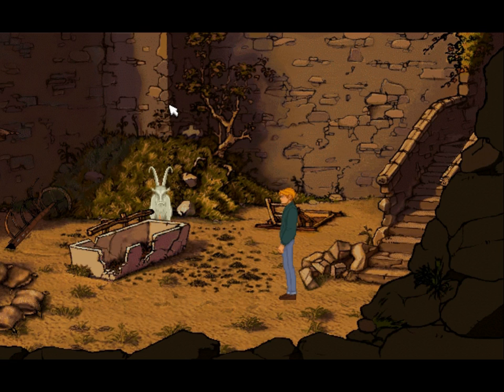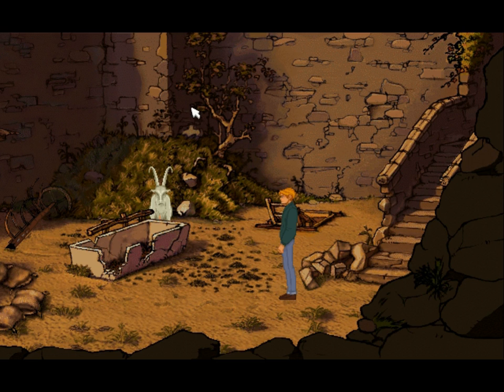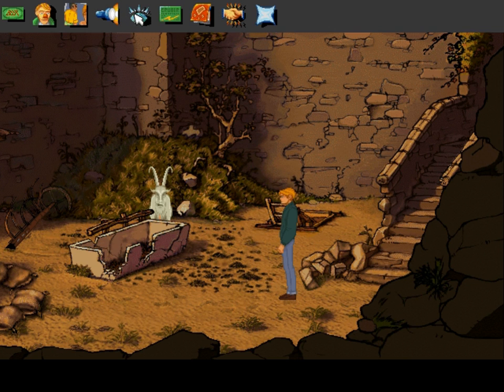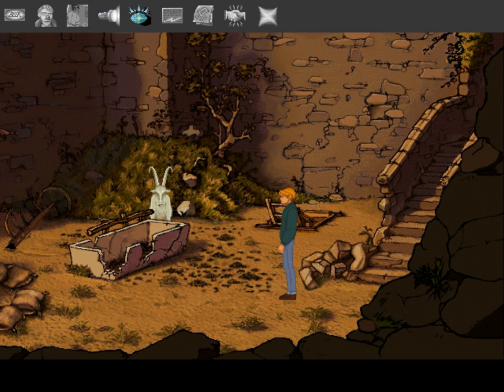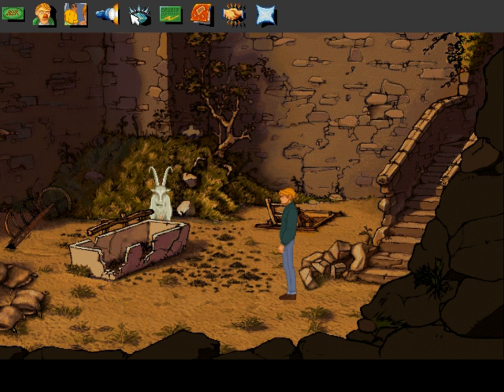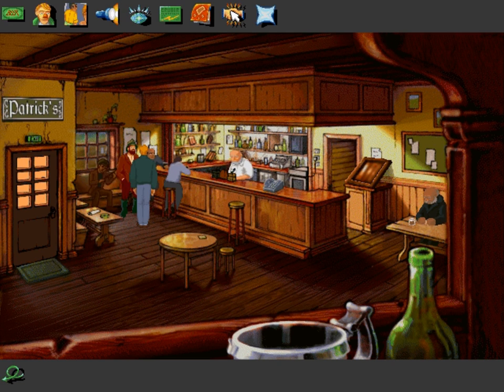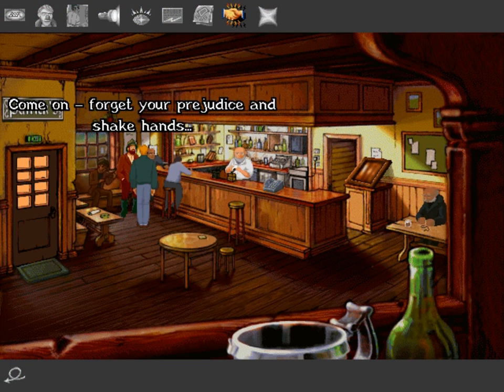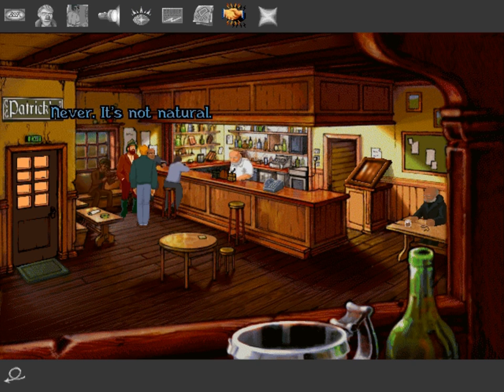Let's Play Broken Sword: The Shadow of the Templars #19: How Not to Solve the Goat Puzzle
Wherein I propose a variety of methods of solving the goat puzzle, none of which work.